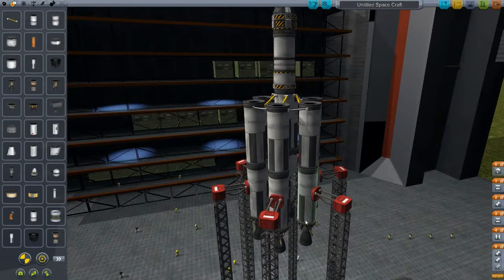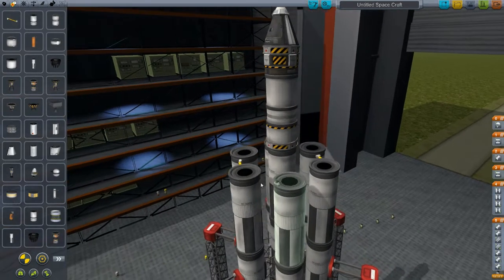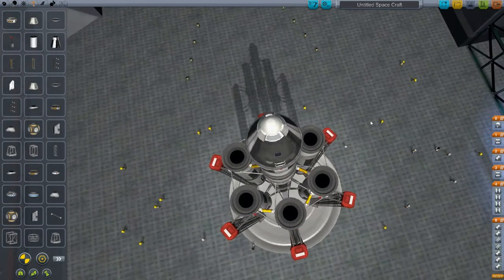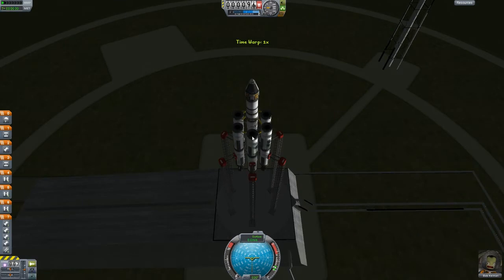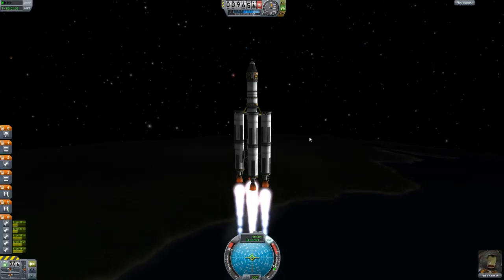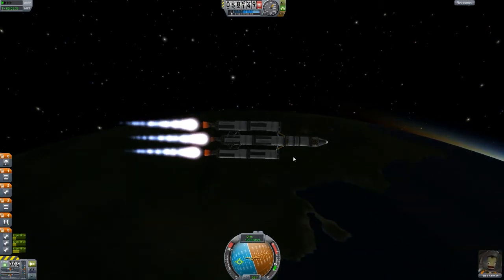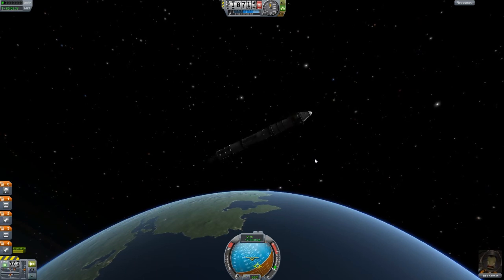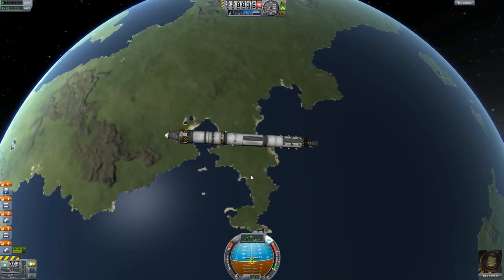How to: Kerbal Space Program: Part 3: Advanced building w/ Asparagus!